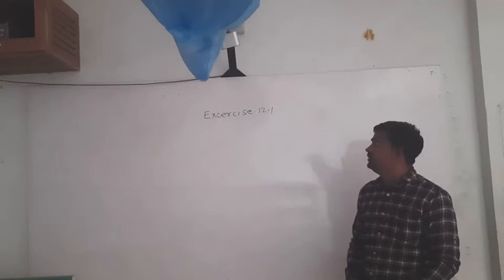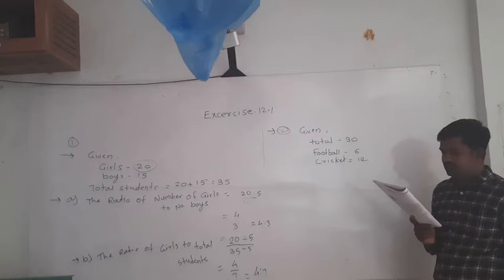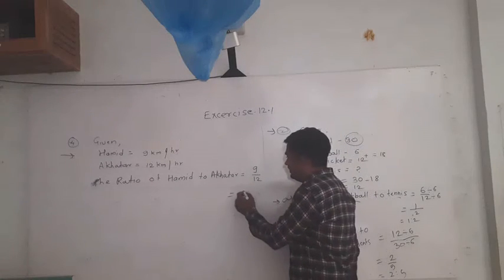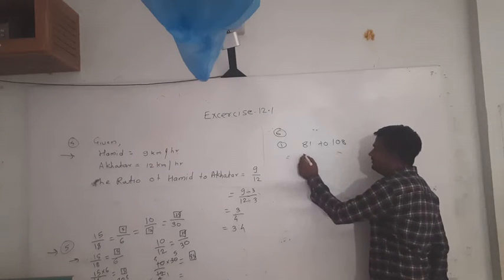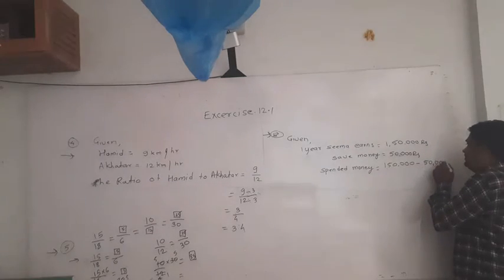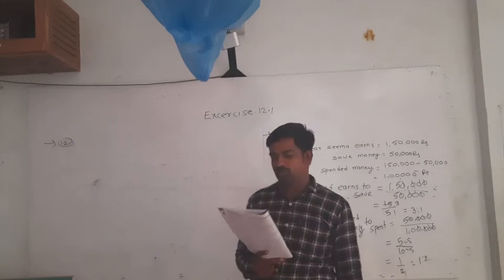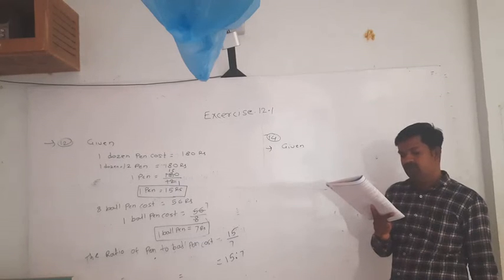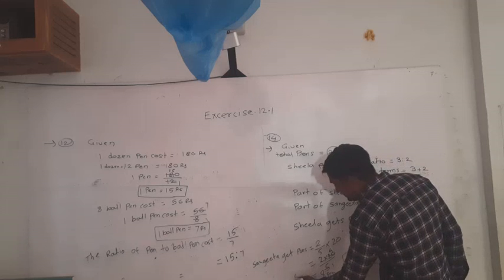Ratio and proportion